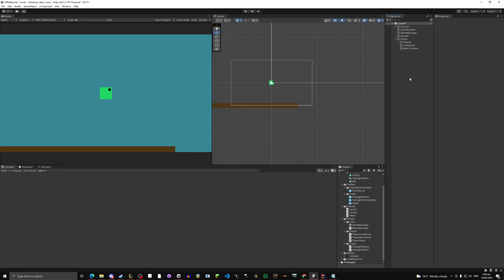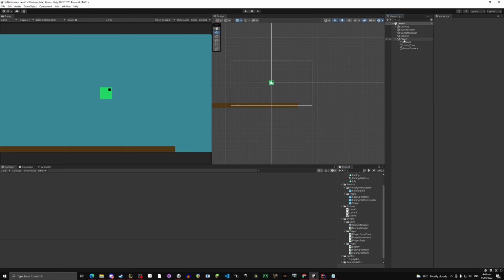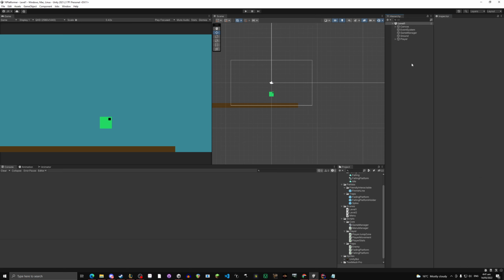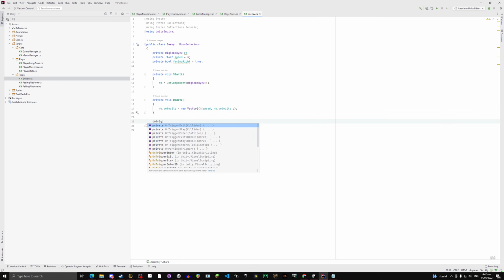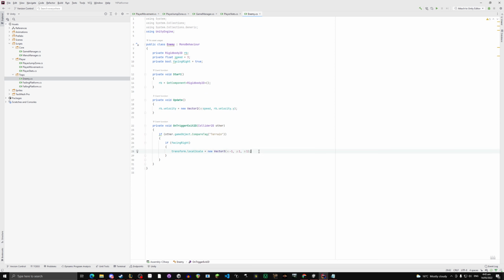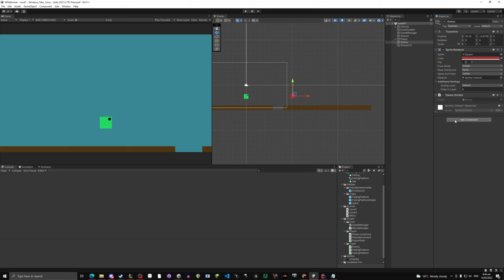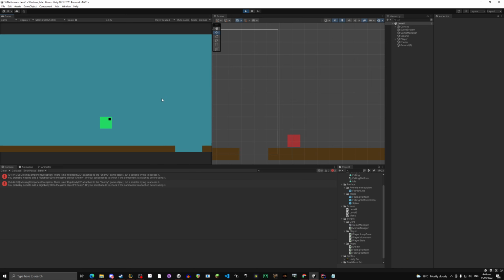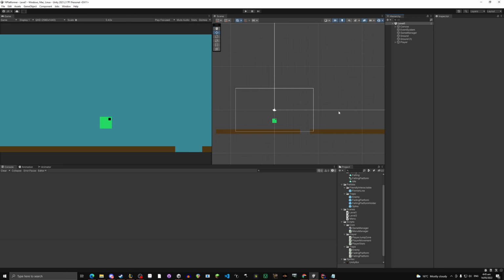Simple Bounce AI Enemy - EP8 Unity2D Platformer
A very simple AI enemy that moves left and right, if the player touches it he dies, hope you guys enjoy.